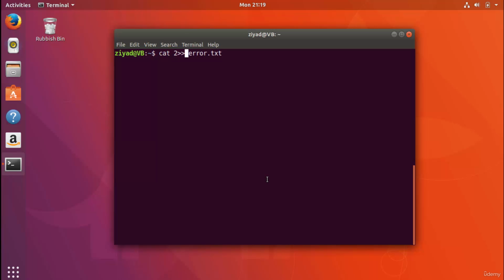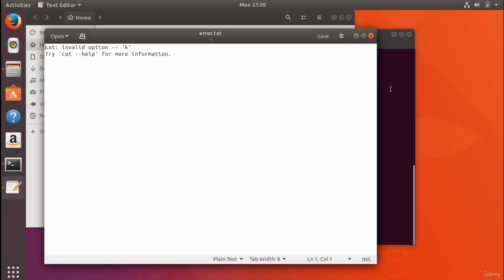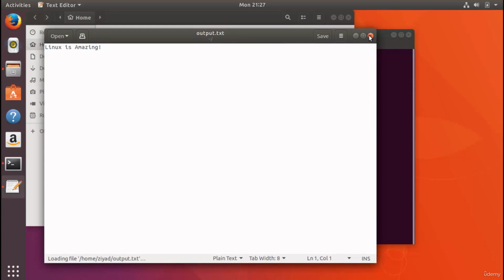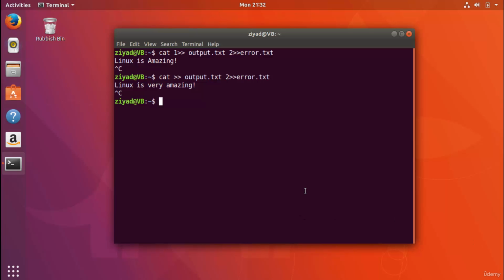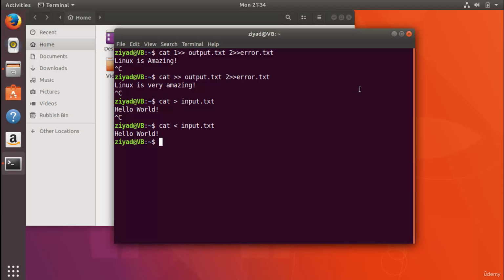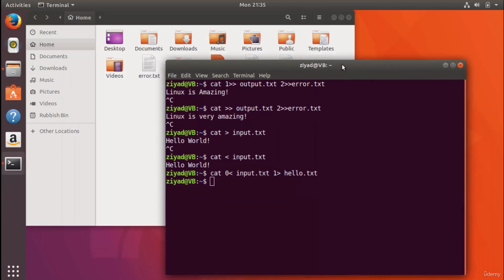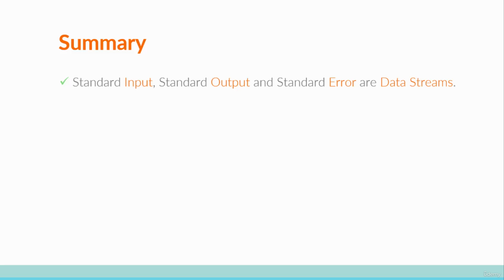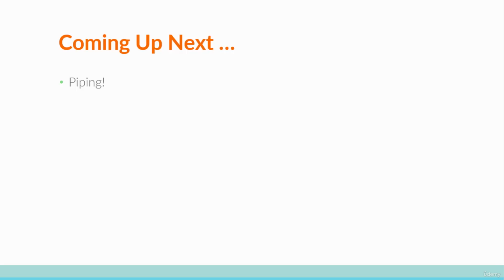011 Redirection Part 2 Standard Input + Standard Error